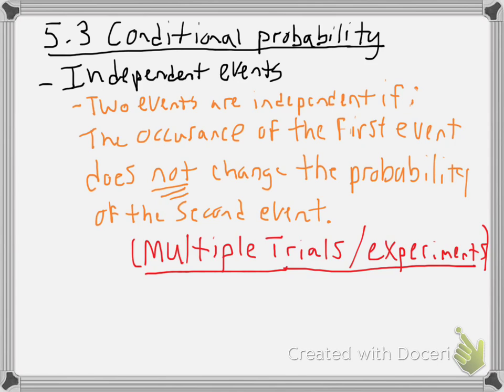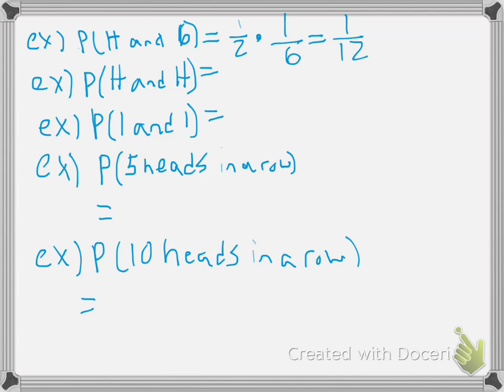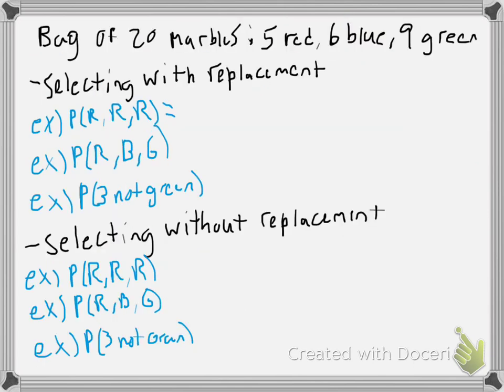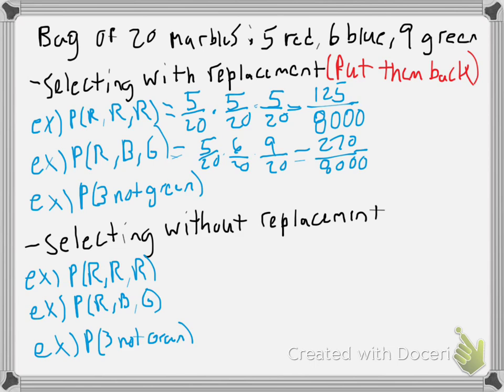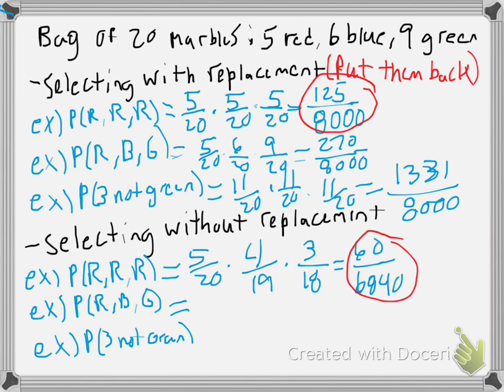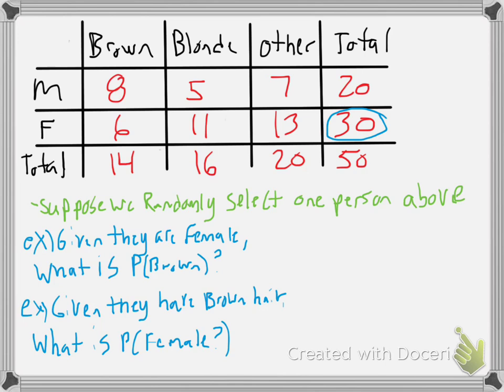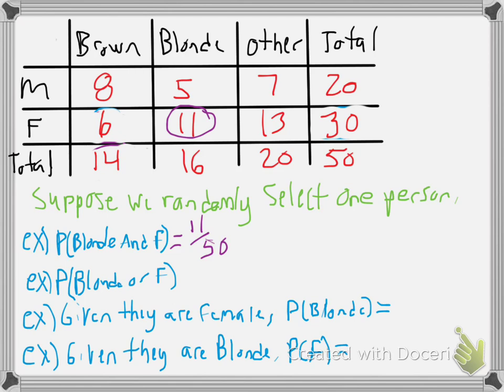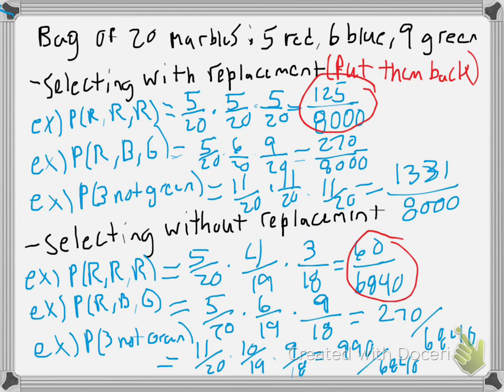5.3 Conditional probability